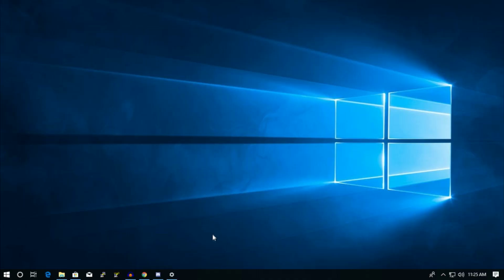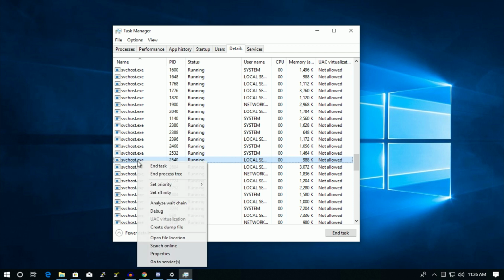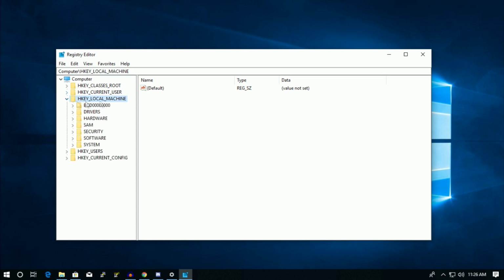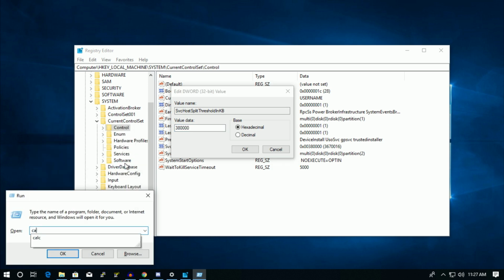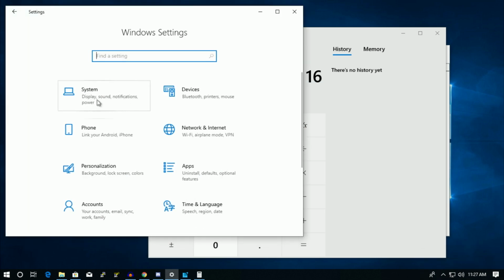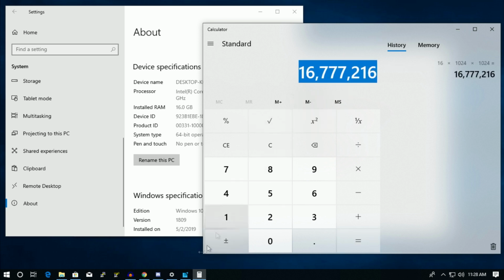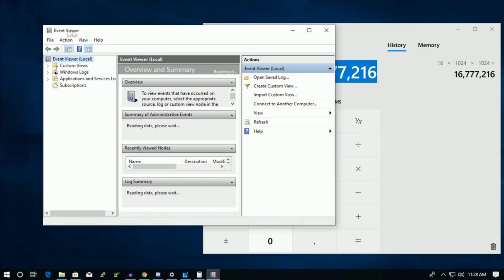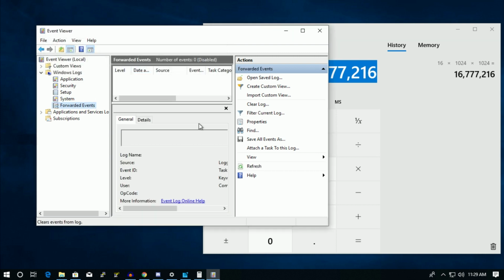How to Fix svchost.exe High CPU Usage in Windows 10[Solved]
In this Video tutorial, I will show you guys how to fix windows 10 high CPU usages on windows 10 pc or laptops. This svchost.exe process manages system services that run from dynamic link libraries so you can fix it using a few tricks and tips.

Run Commands :
1. regedit
2. eventvwr
3. taskmgr
4. calc

1. Mic
2. Microphone Stand
3. Headphone
4. Phone
5. Strip LED Light
6. Camera